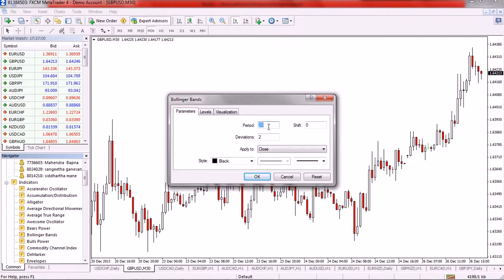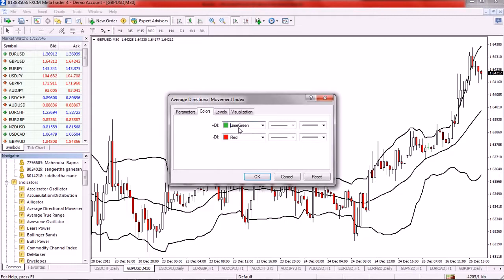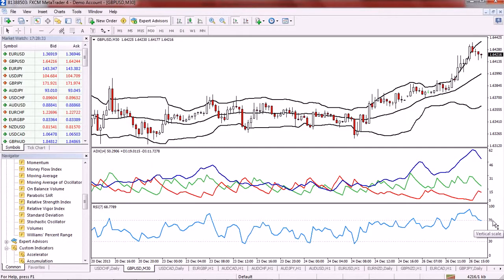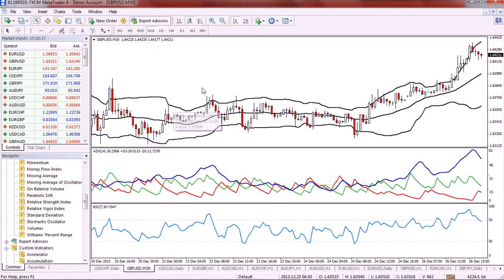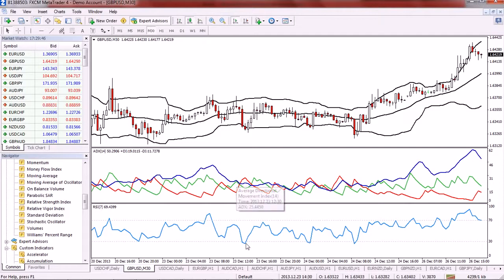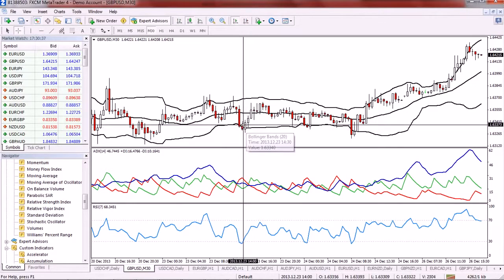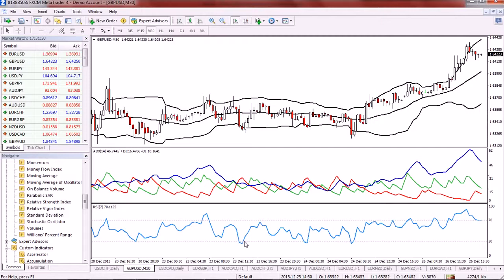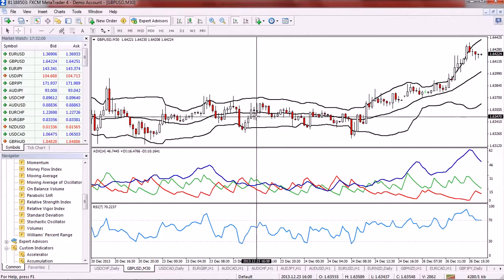Bollinger Bands ADX and good forex Broker MCAD Stochastic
Open Forex acount On Best forex Brokers with 30$ Bouns free without Deposit join

Open forex acount on this Brokrs with leverage 1.888 and  if you no have Mony to trade in forex you Can trade in forex without any mony open Real acount and active your acount with your dcoumnt after your acount actived  you will find 30 $ free On your mt4 you can use this 30$ to trade in forex you can withdrawal your profit your earnd from this  30 $ Bouns if you Like  any time
trade now in forex if you have Mony or not have join